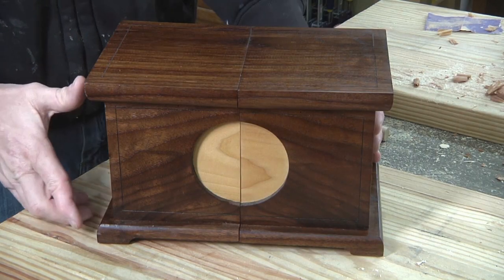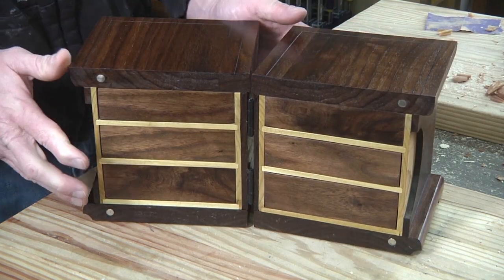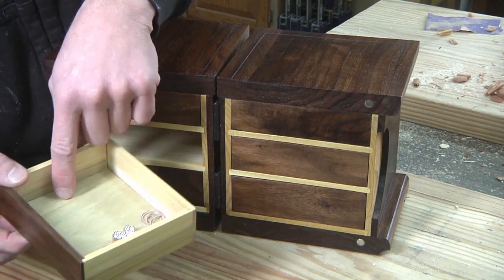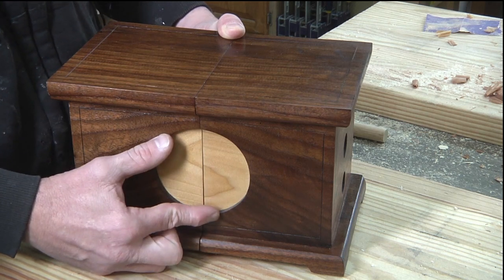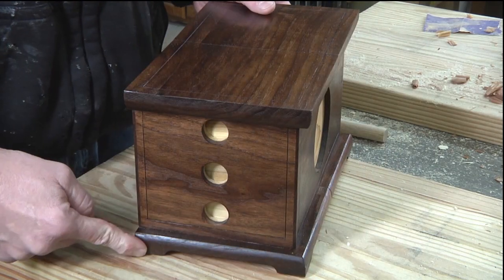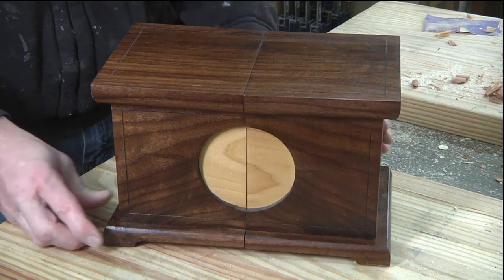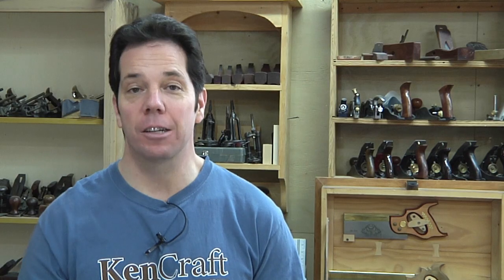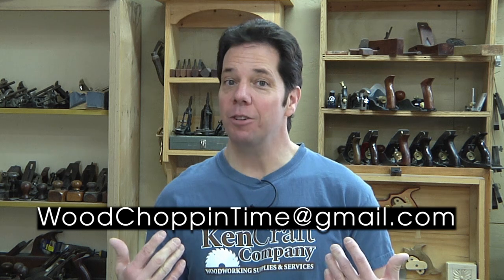Unique Jewelry Box Makes a GREAT Gift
Here is a unique, unusual Jewelry Box that is easy to make.

Next newsletter Jan 14, 2020